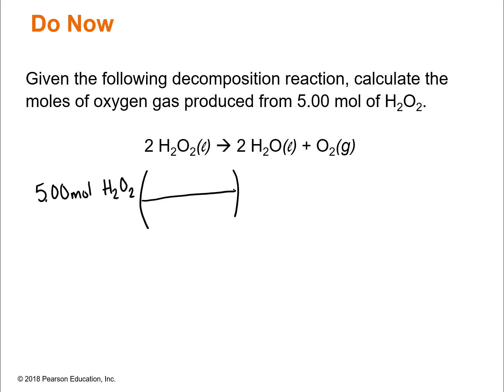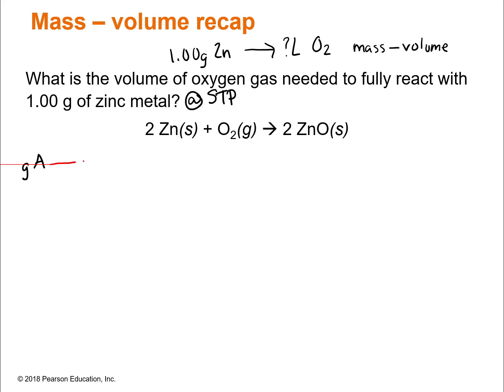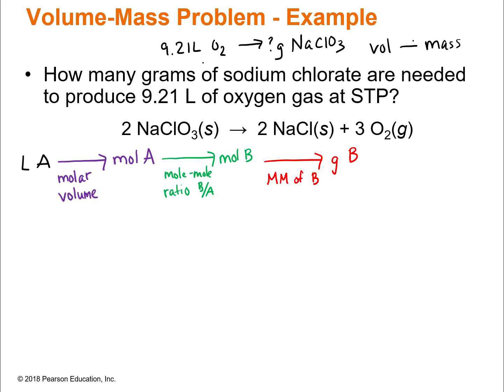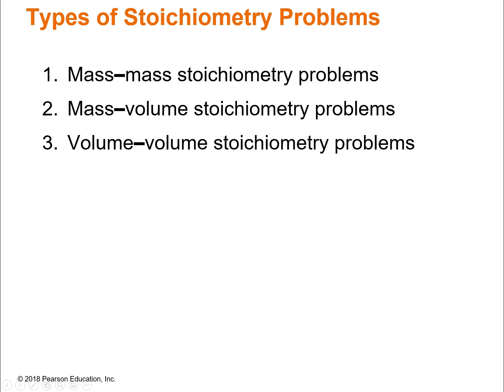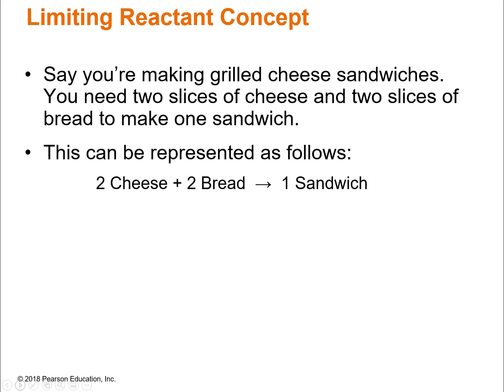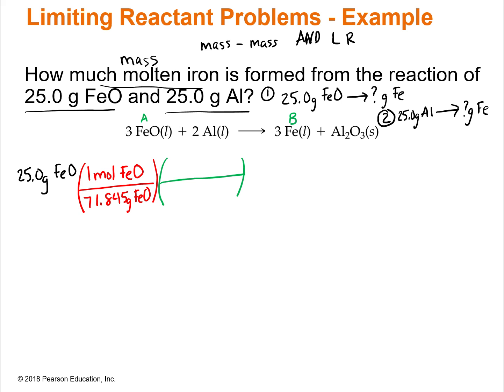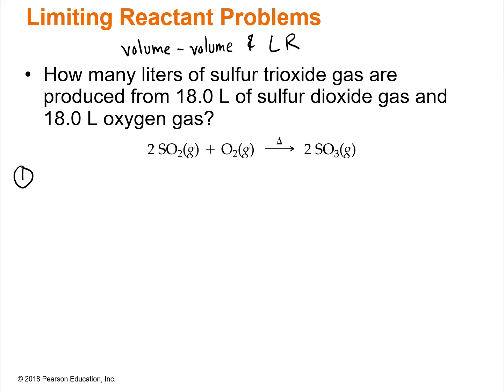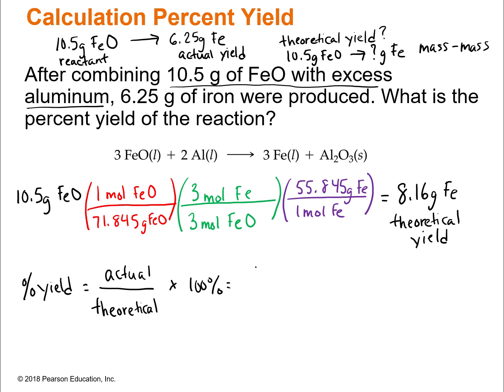Fall 2020 - Mon AM (CHEM 103 Sec 008) - Live lecture Chapter 9 Pt 2 - Chemical Equation Calculations